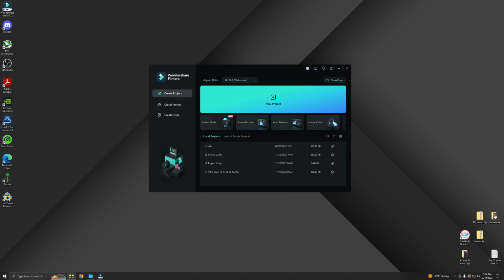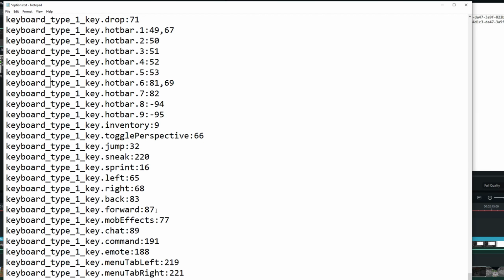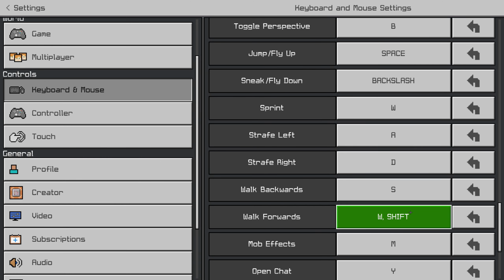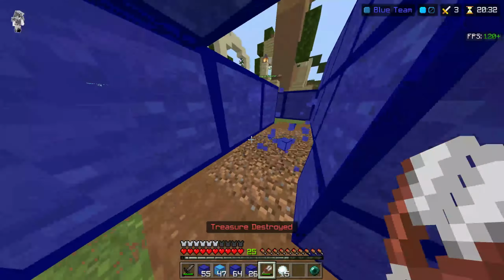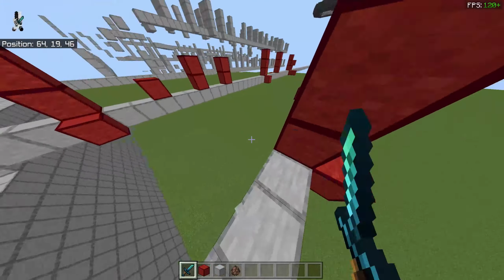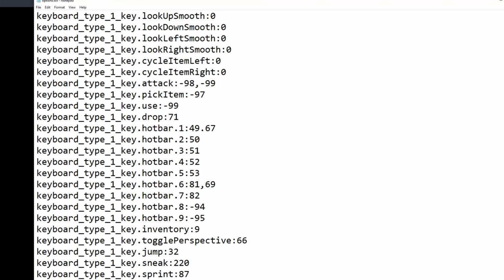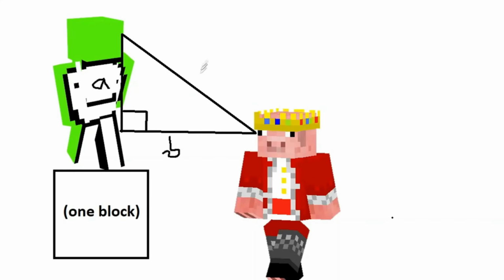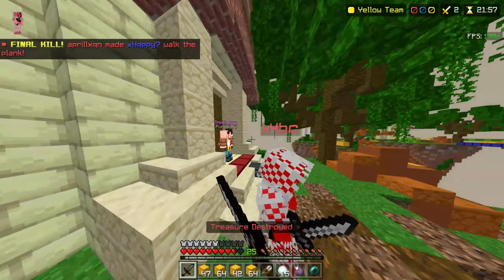5 OP Keybinds for Minecraft PvP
0:27 skip intro
1:22 auto sprint
2:14 multiple keybinds
2:53 automatic sword switch
3:38 easy butterfly binds
4:30 look center on full keyboard gameplay

This is for MCBE Btw

This video literally took me the longest to make so it better not flop. If it does im never uploading again. also 3rd time uploading lets hope its good